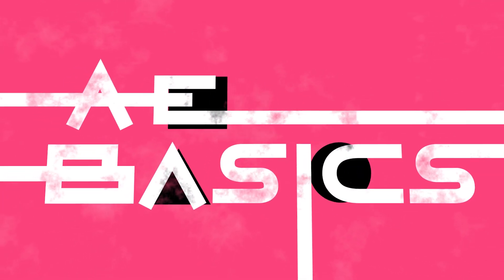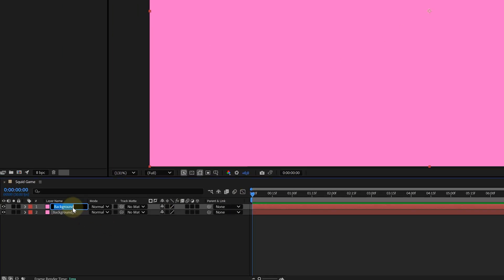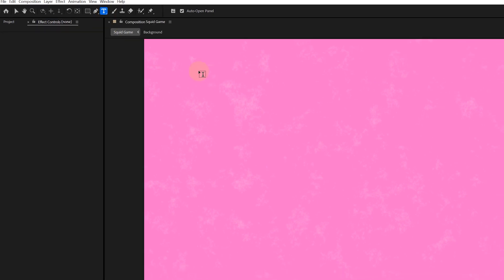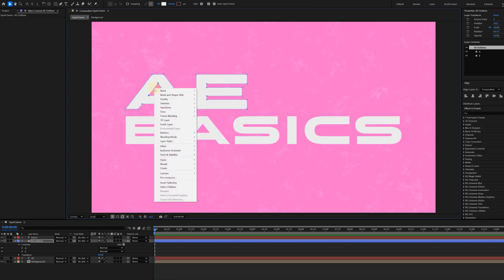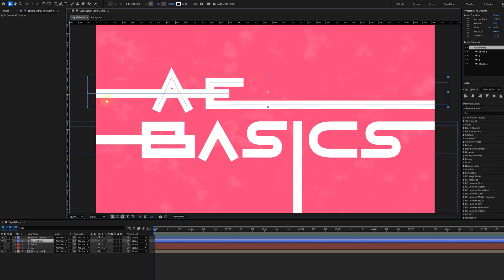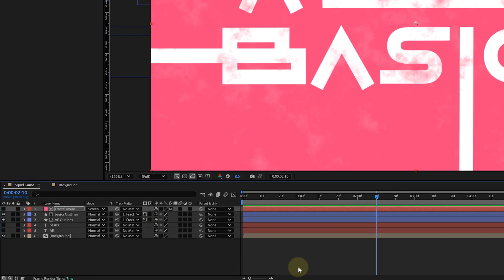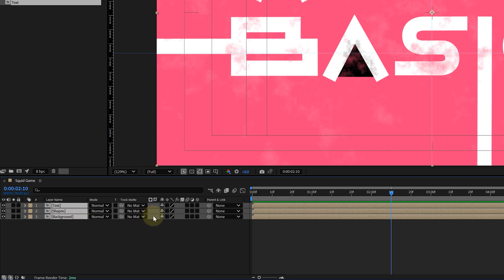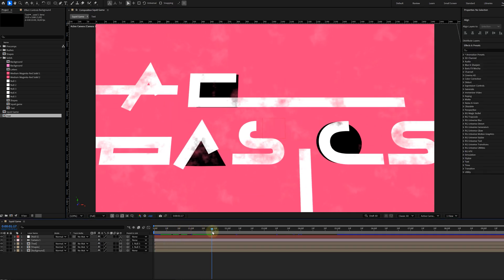How To Create SQUID GAME 2 Title Animation (After Effects Tutorial)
🔥👉Check out the best plugin for Adobe After Effects - In this tutorial you will learn how to create the Squid Game Title animation in Adobe After Effects